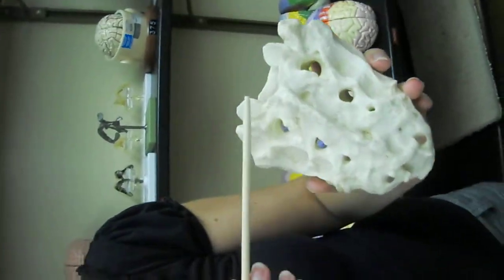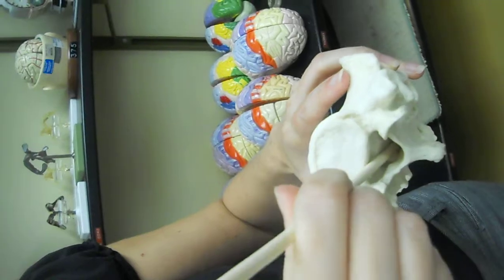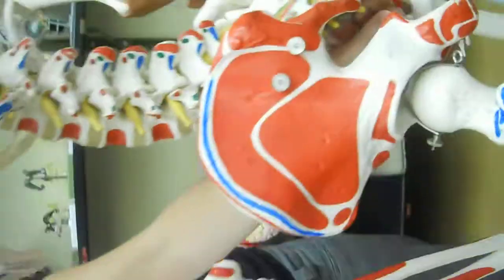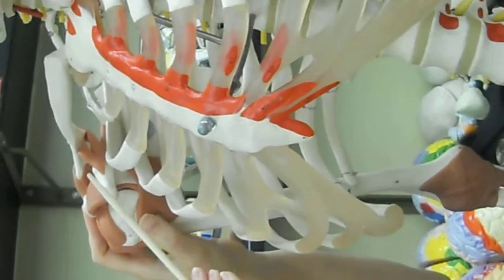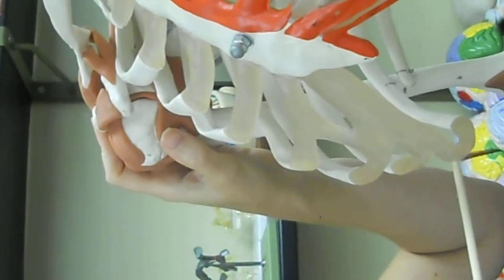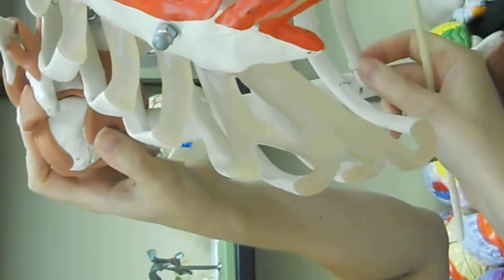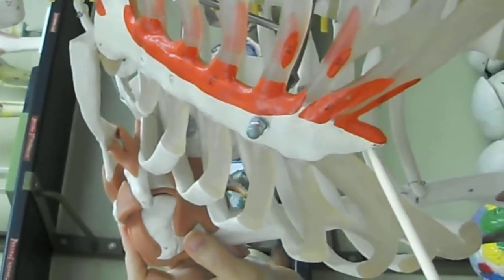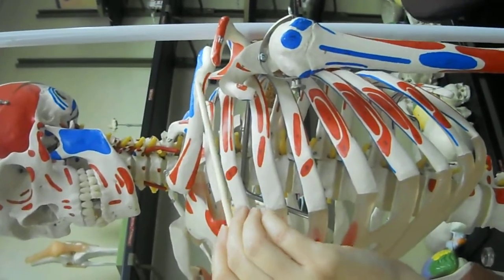Ribs (Anatomy 213-101)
Anatomy 213-101